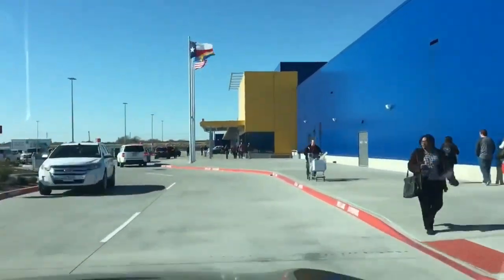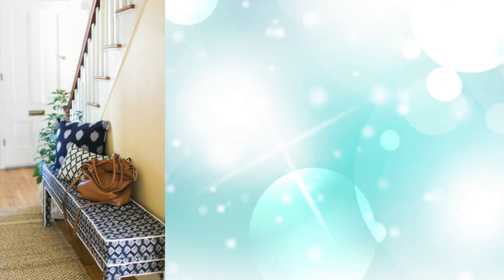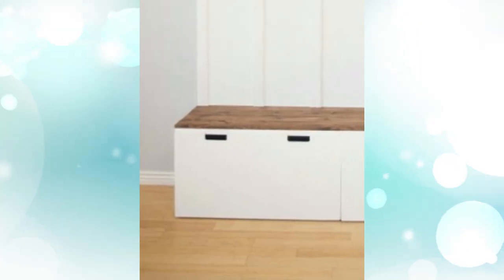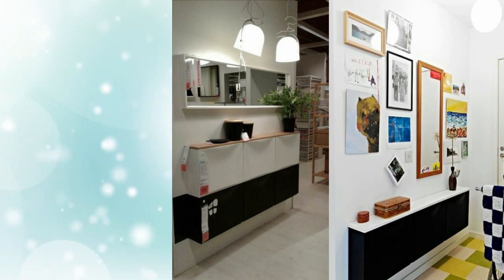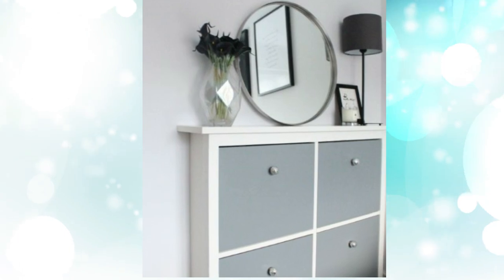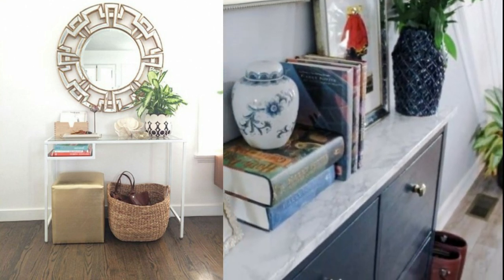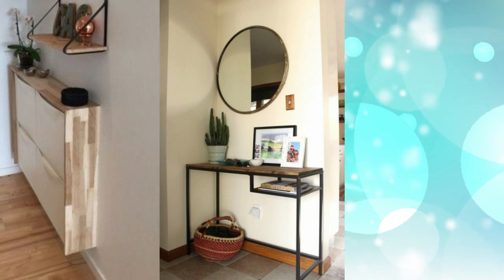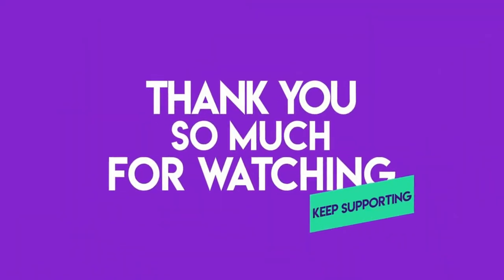IKEA Entryway Hacks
IKEA is a perhaps the most famous furniture brand that provides basic and neutral furniture designs that work ok within contemporary interiors but if you want, you may customize them to fit your space better.  Today we’ll take a look at some ways to hack IKEA furniture and items for your entryway.